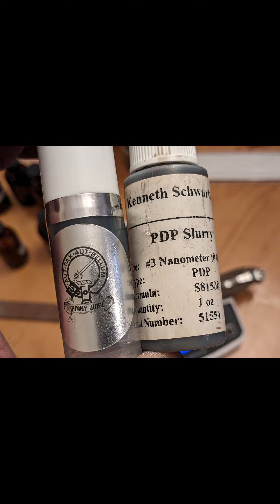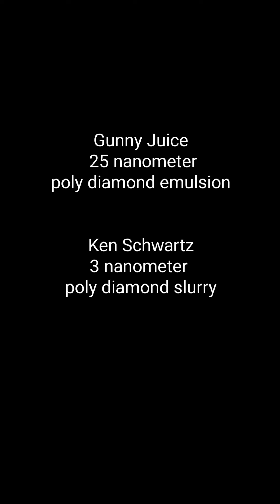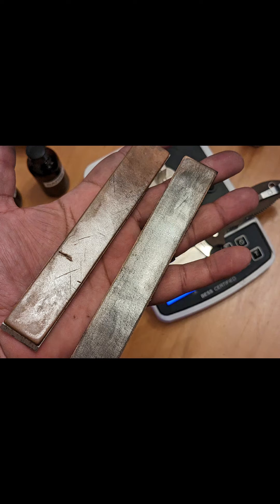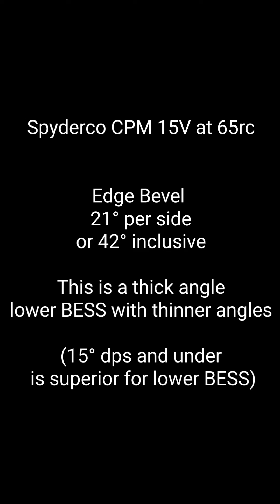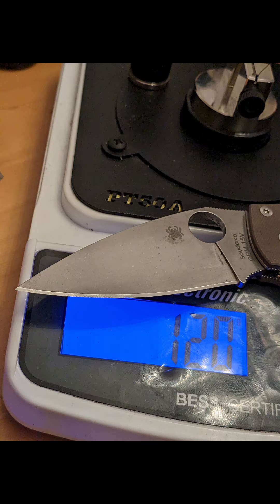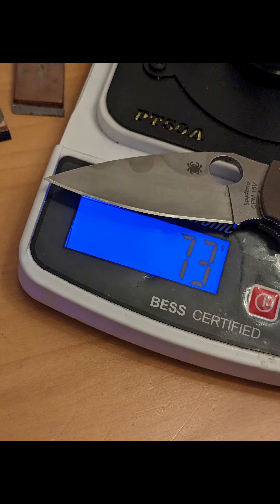Gunny Juice Diamond Emulsion: Interesting results.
I thought the results were really interesting. It is very difficult to get an extremely fine compound that doesn't over polish the edge making it too smooth with no grab.

There's a lot of social media edges that look absolutely gorgeous, but the actual apex has been over polished and rounded over and is not very crisp or sharp despite looking like a million bucks.

I think Scott Gun has done a phenomenal job with being able to chase high diamond concentration without agglomeration allowing for extremely crisp sub micron polishing.

Also a special thank you to Ken Schwartz for pushing the limits with stropping compounds thus inspiring an entire generation. Rest in peace bro. We stand on the shoulders of Giants.